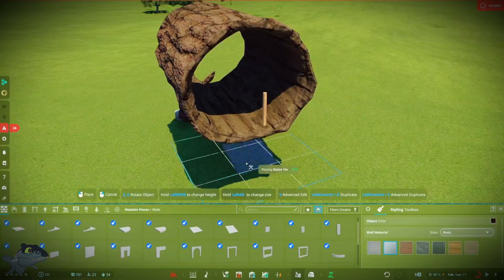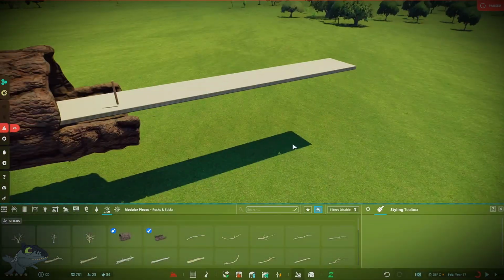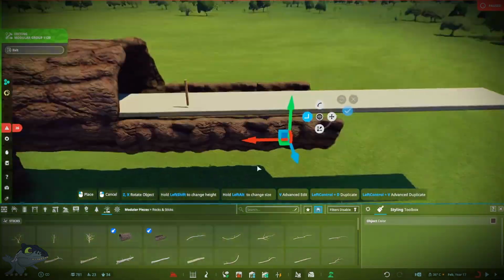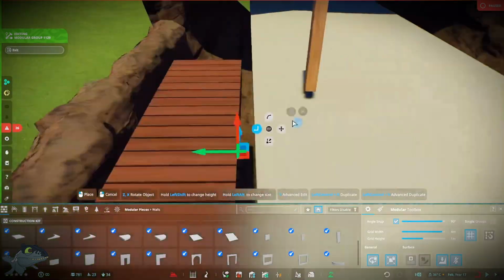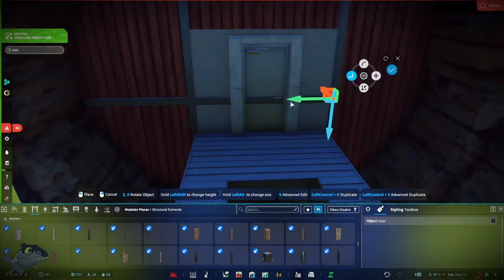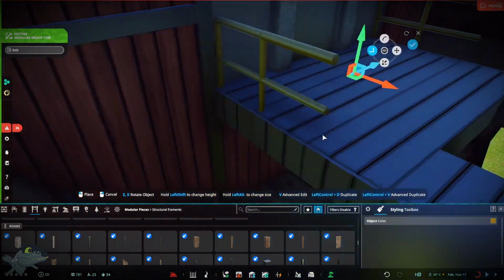Let's Build a Viewing Log Gallery! (Prehistoric Kingdom)